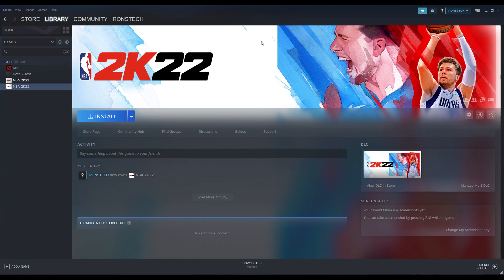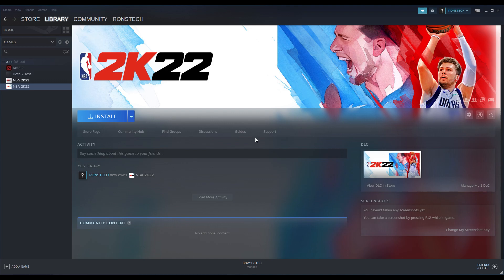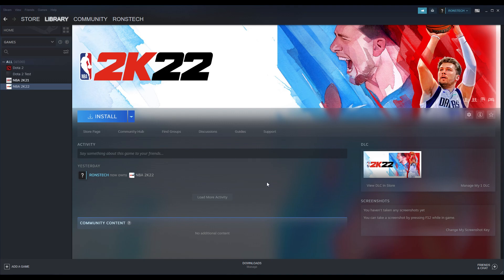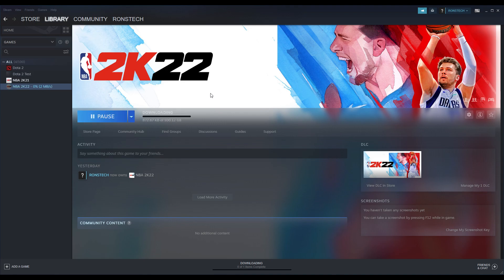HOW TO DOWNLOAD & INSTALL NBA 2K22 IN STEAM (CURRENT GEN - PC)